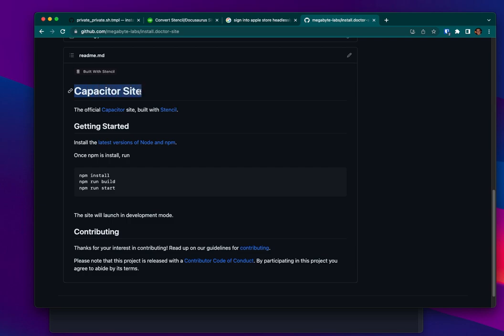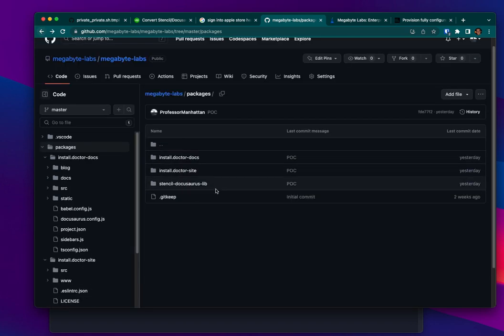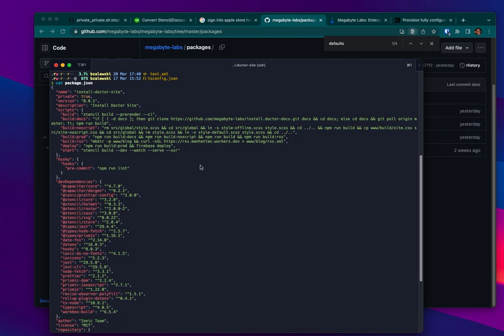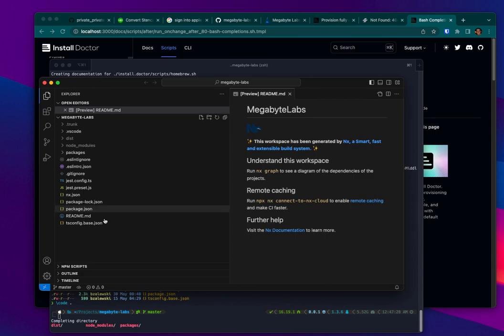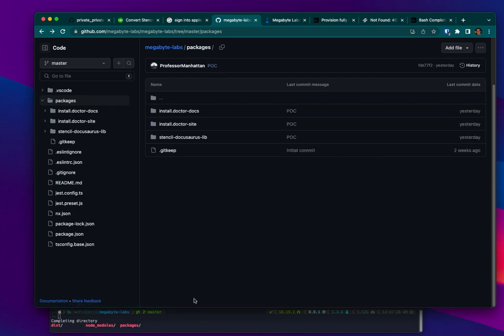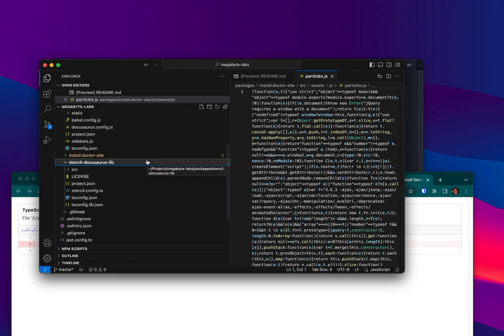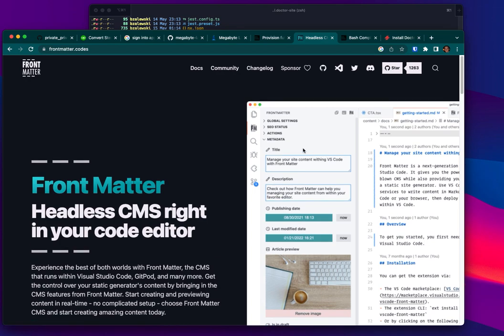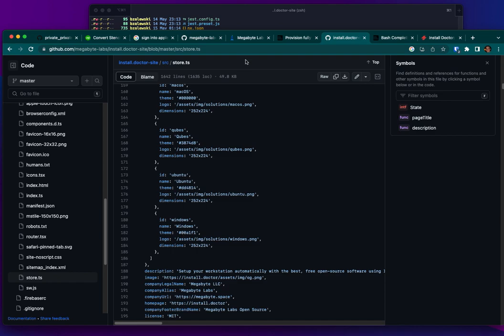StencilJS / Docusaurus NX Monorepo Shared Library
Our goal of incorporating our ultra-optimized open-source homepage landing page / documentation website into an NX repo will help us manage many different projects all from a single repository. This video details the work items / plan required for merging multiple Stencil / Docusaurus websites into a single mono-repo, with shared components so each website managed by it can be created by populating / managing as few files as possible. Instead of including all the site files to create a new site, only the assets like logo PNG files and markdown content are required. This allows you to utilize a shared library for components that are shared across multiple sites.